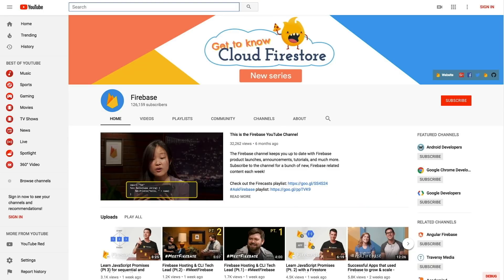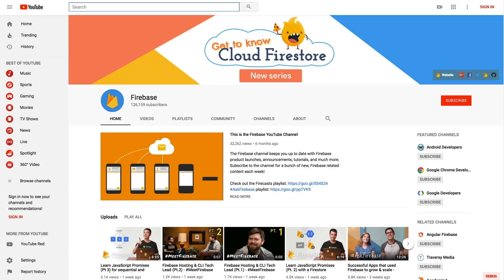Adding multiple users to Firebase Auth, using Phone Number Auth, & more!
We are back with another episode of AskFirebase! Today, we have our amazing host Jen Person, teaming up with Software Engineer Malcolm Deck to answer all your burning Firebase Auth questions! Watch to find out the answers to the following questions

0:45 AskFirebase “Would there be any downsides to not building a sign out button for an app? Just thinking along the lines of phone verifications quota and considering that an app is solely built on a phone auth as primary and assuming a single user is going to use it always. Thanks”
2:46 AskFirebase “How can i use in app messaging to send notifications to single devices rather than multiple devices similar to a push notification?”
5:05 AskFirebase “What is new in Firebase Auth?”